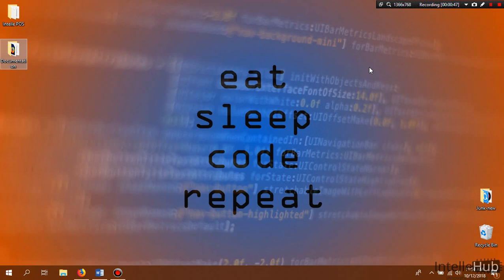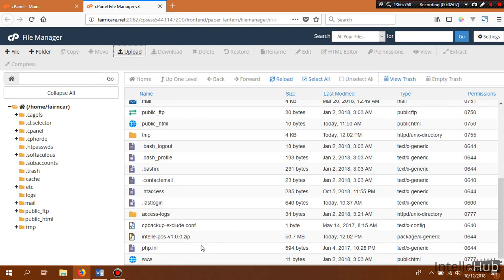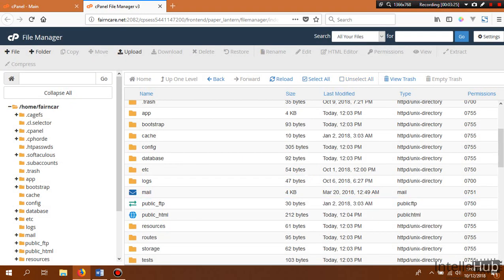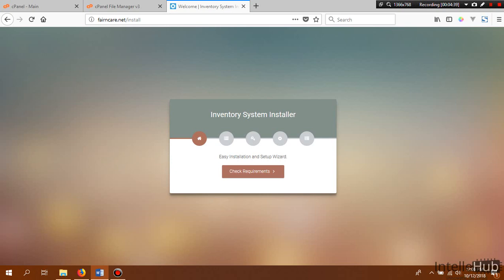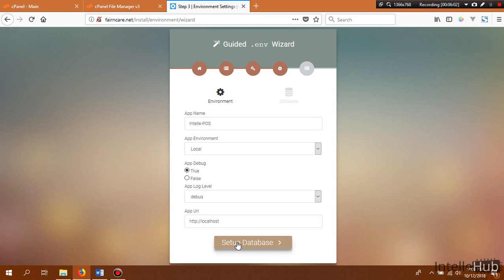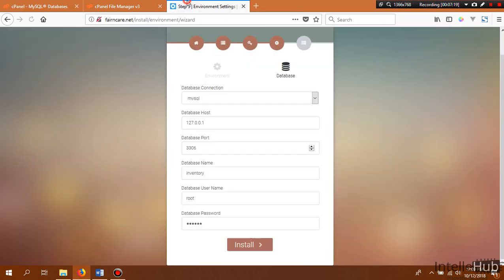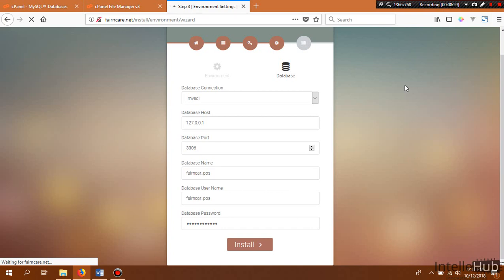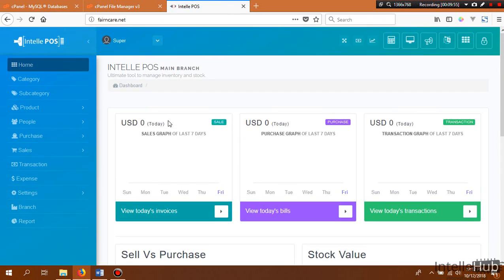Installation process of Intelle POS System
This video shows you how how to deploy "Intelle POS System" in your main domain.